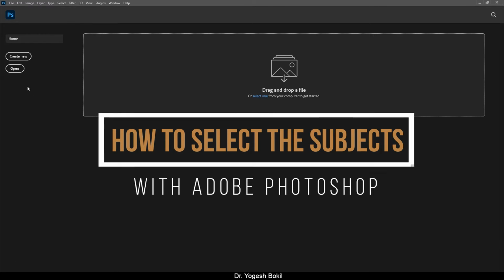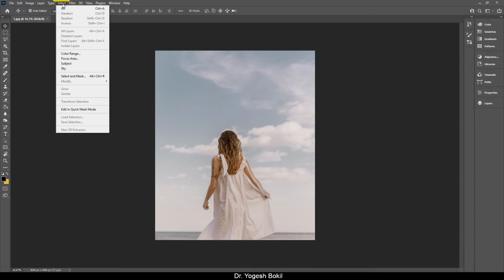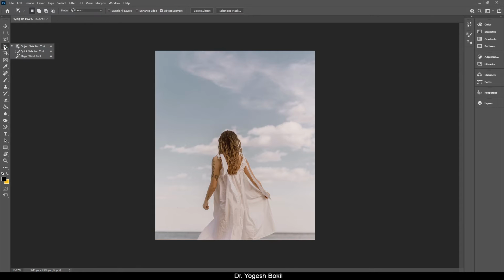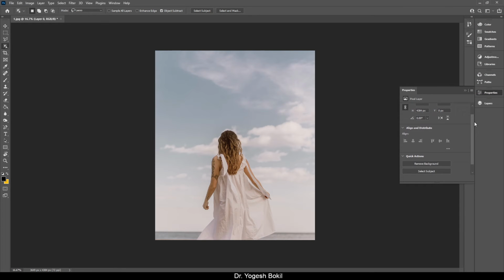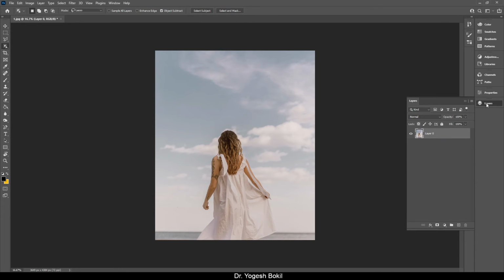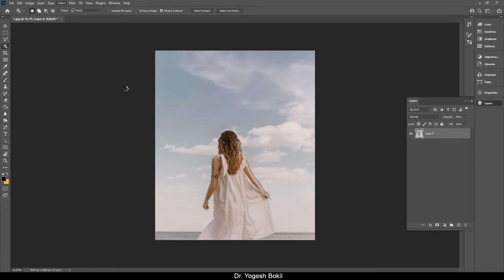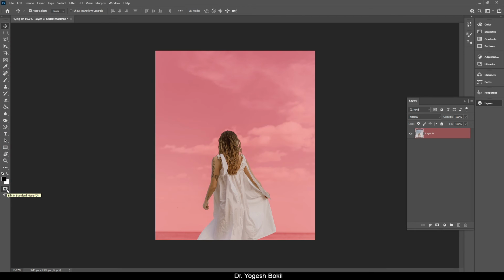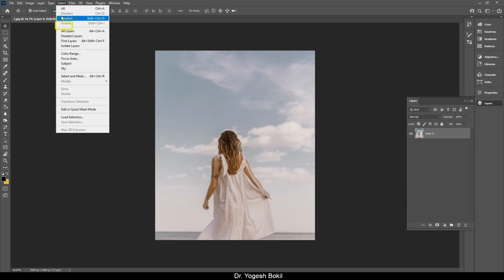How to Select Subject & Sky in Photoshop I Options I Selection I Easy I Quick I Automatic Selection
Hello everyone,
In this episode, I will be sharing How select subject and sky in Adobe Photoshop using one click action.. A very simple and automatic feature in photoshop.

How do I select just the sky in Photoshop?
How do you select a subject in Photoshop?
What is the easiest way to select a subject in Photoshop?
How do you select an object in Photoshop?
How do I fix the select subject in Photoshop?
How do you select a blue sky in Photoshop?